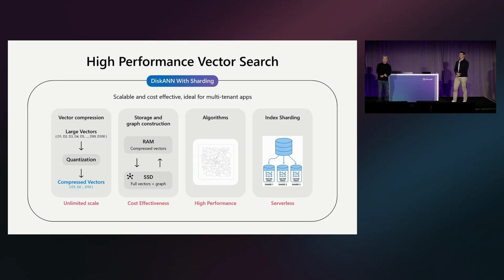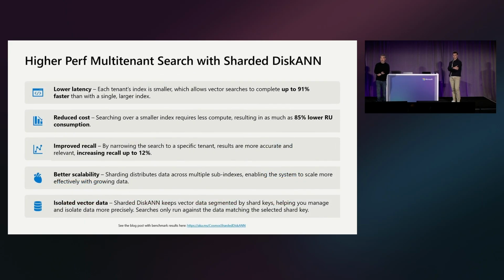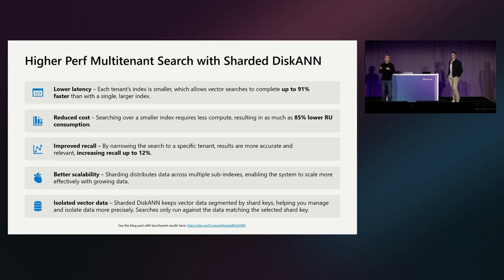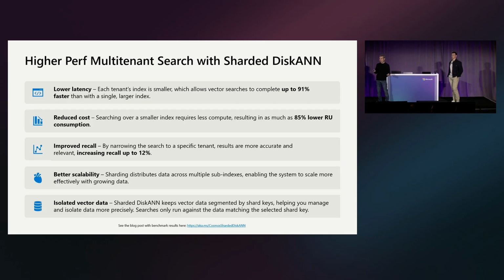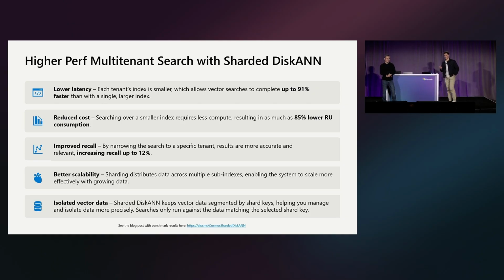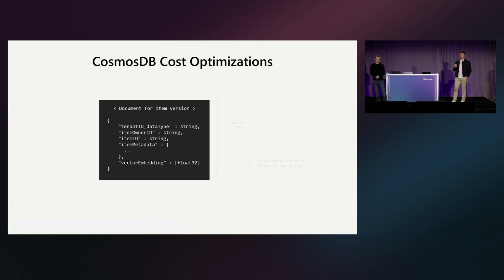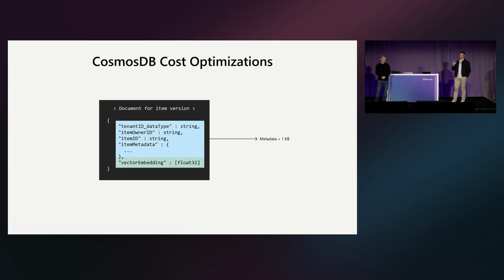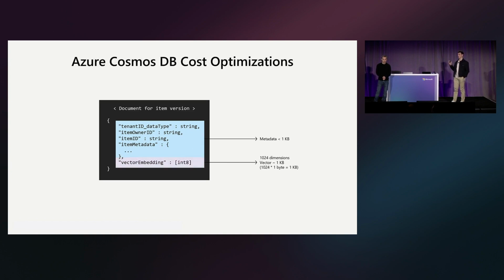Planet-Scale Semantic Search with Azure Cosmos DB | Veeam at Microsoft Ignite 2025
Learn how Veeam Software delivers planet-scale semantic search using Azure Cosmos DB. In this session from Microsoft Ignite 2025, Johan Huttenga (Staff Solutions Architect) and Zachary Rossman (Tech Lead, AI & Security) share how Veeam leverages advanced vector search and cost optimization strategies to power massive multi-tenant workloads.
Key takeaways from this clip:

Why vector search in Cosmos DB is different—and built for scale.
How graph-based ANN algorithms and product quantization enable fast, accurate searches.
Sharded vector indexes for low latency, cost savings, and tenant isolation.
Horizontal scalability for adding tenants without complexity.
Cost optimization techniques:

Reducing vector embedding size from 6 KB to 1 KB.
Using fewer dimensions and quantization for 5x cost reduction.

Real-world impact: delivering high-performance semantic search that’s financially viable for Veeam and its customers.

👉 Watch now to see how Veeam combines AI, security, and Cosmos DB innovation to achieve global-scale search.